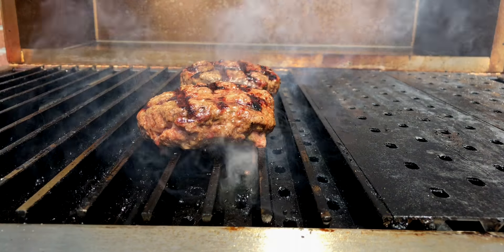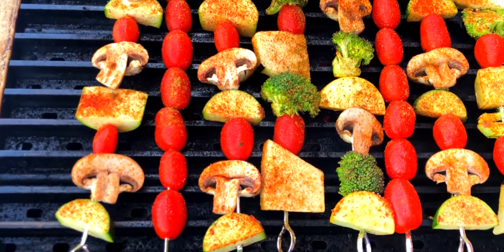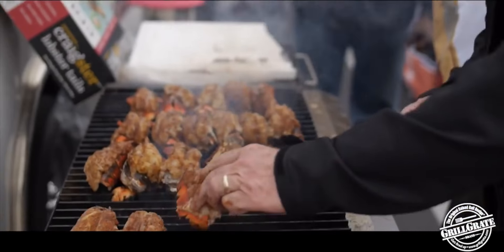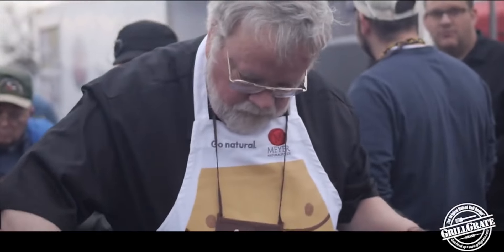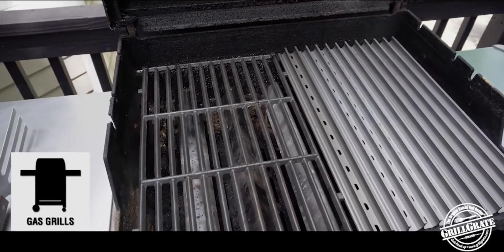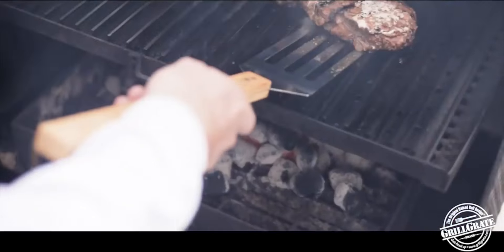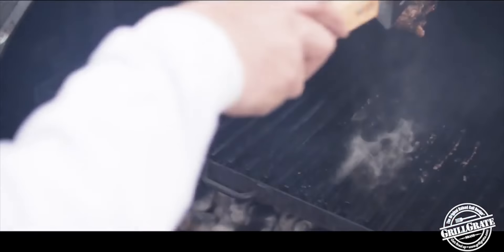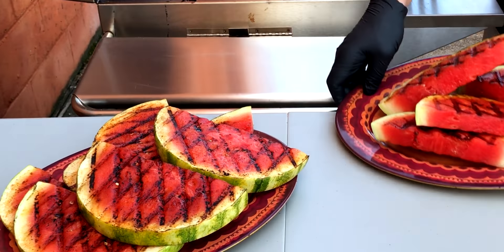The World's Best Grilling Surface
Whether it's charcoal, gas or pellet, GrillGrates turbocharge ANY grill! Eliminate flareups, increase temperature, conduct even heat with no cold spots and NEVER rusts. See what a difference GrillGrates can make for your grill and get grilling grate!

You will be amazed at the difference GrillGrates make on a gas grill.  Replace existing surfaces completely or use on top of old surface as an accessory.